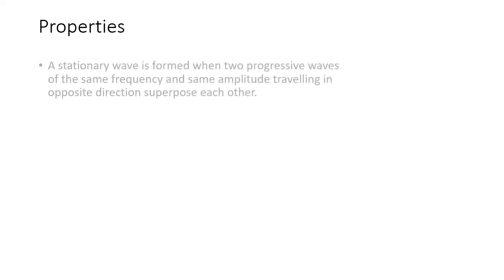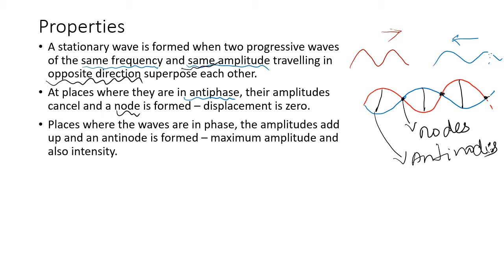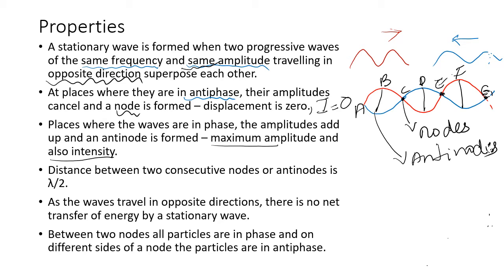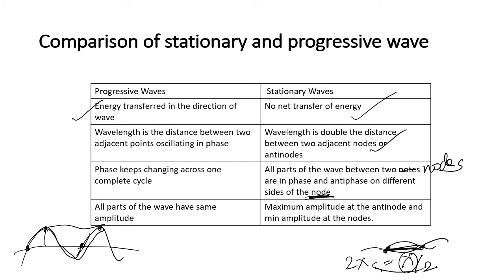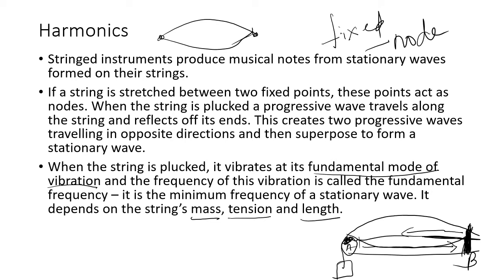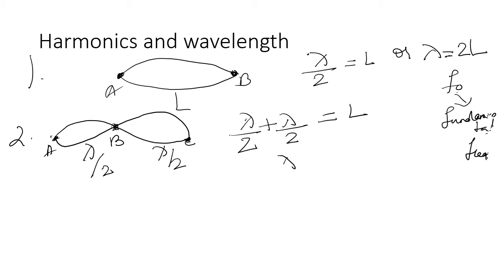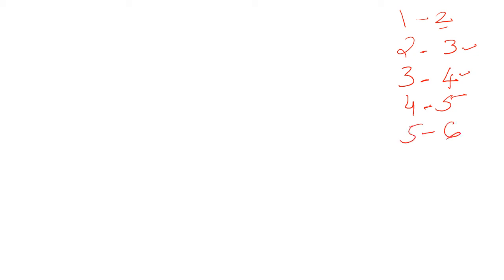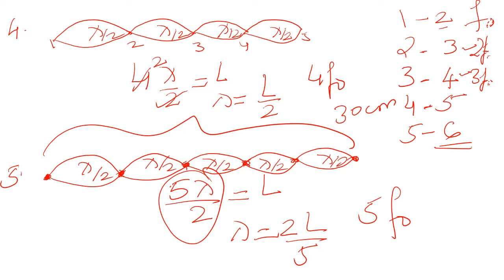Stationary Waves 1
Properties of stationary waves and Harmonics